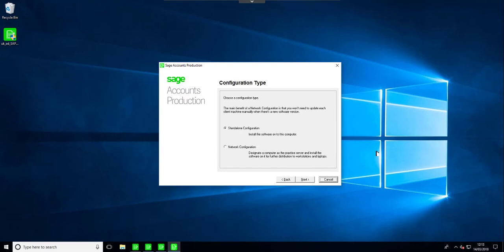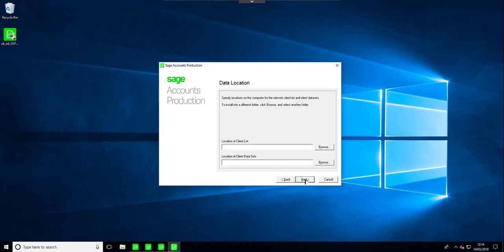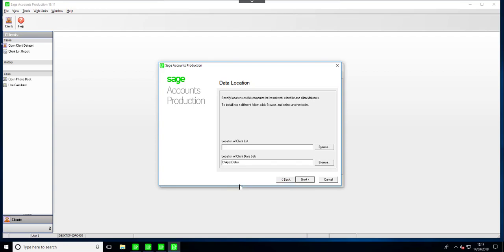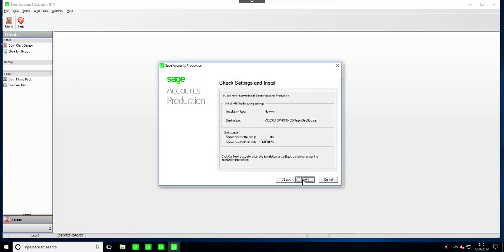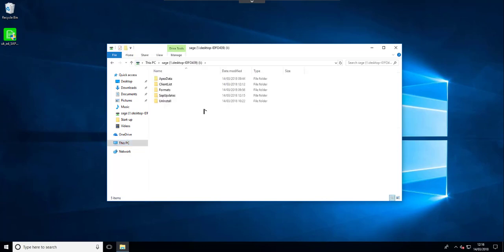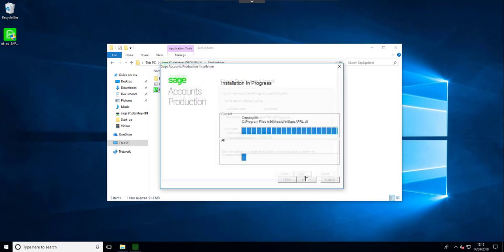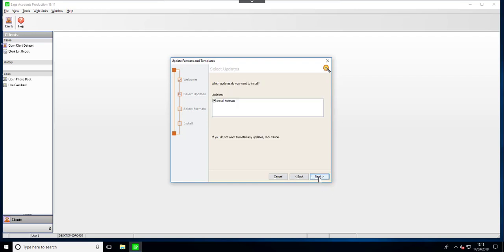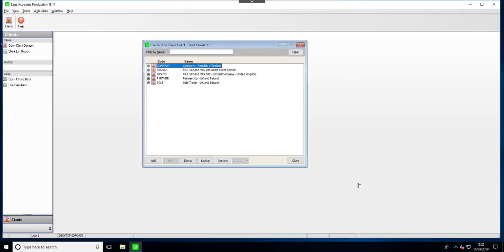Sage Accounts Production (UK) - Installing your software